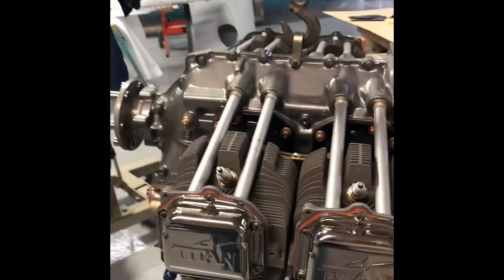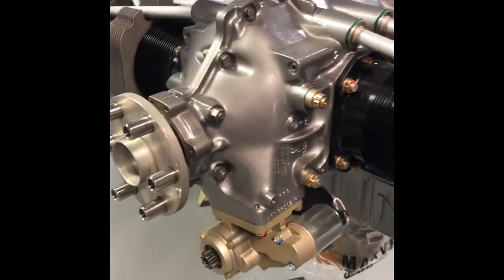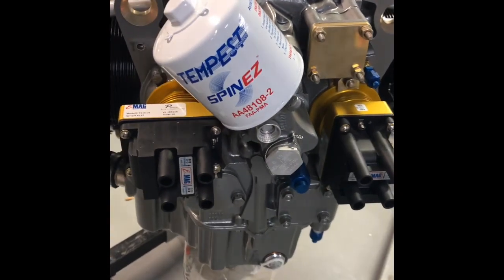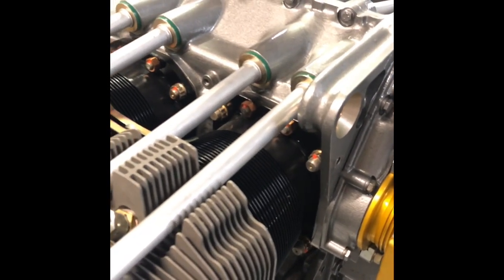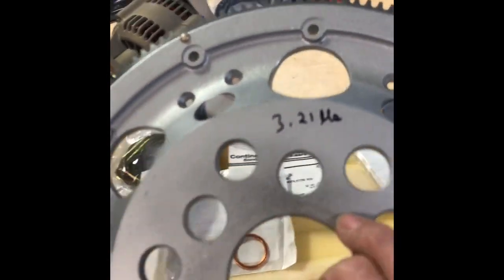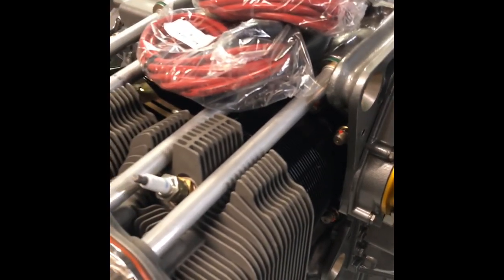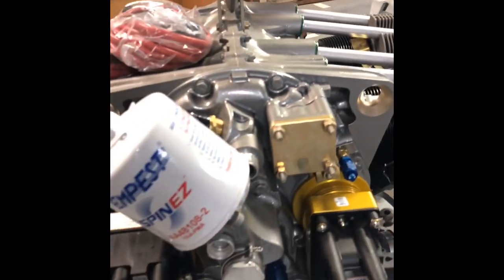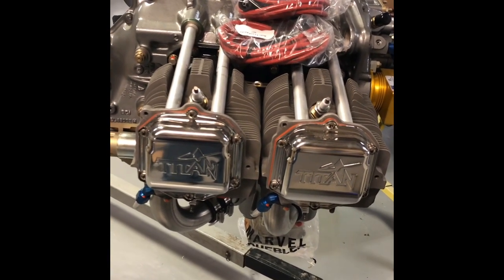Javron Super Cub build - Engine Weight Savings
Engine weight choices, updates, and weight savings.